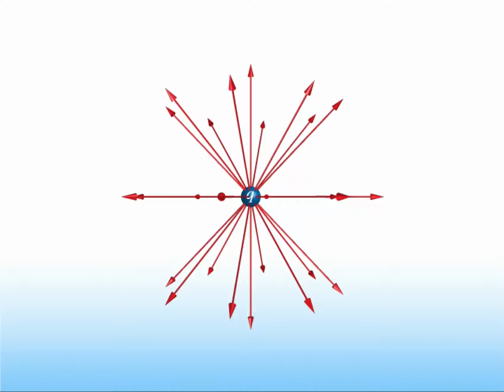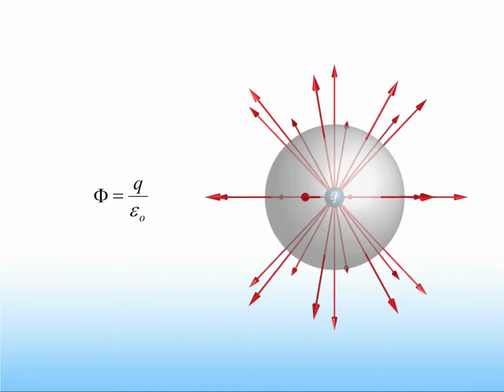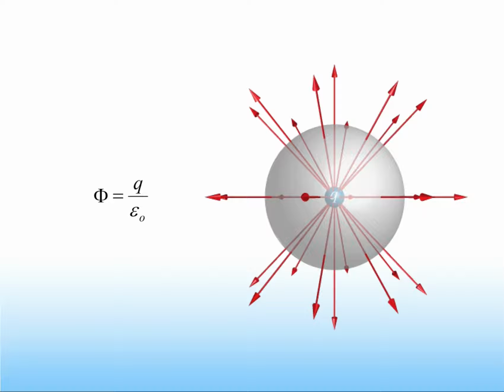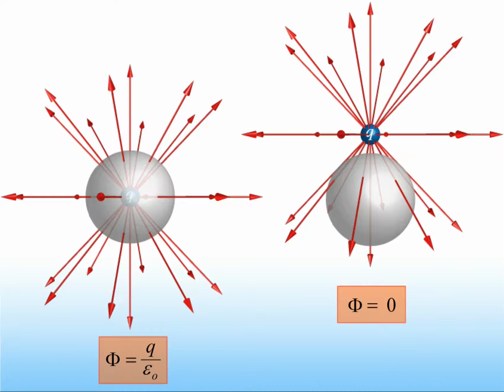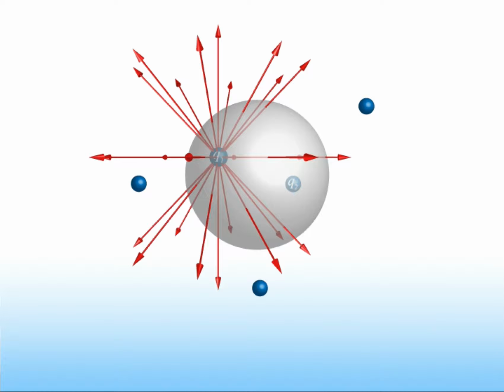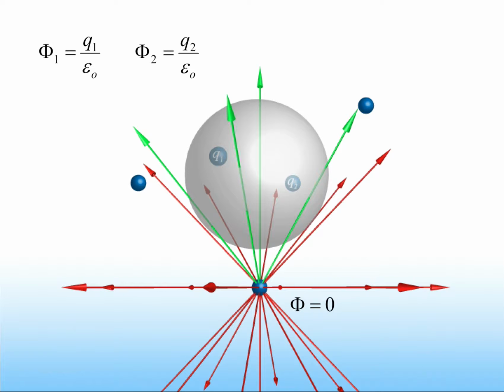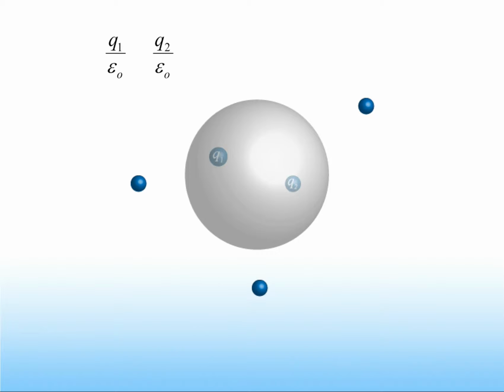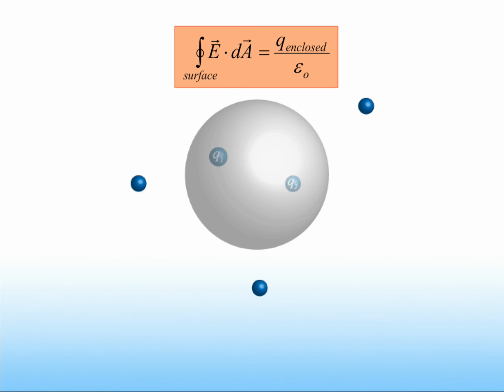Elelctric Flux And Field Lines | Gauss' Law 3.5